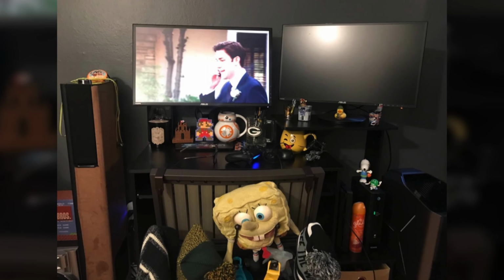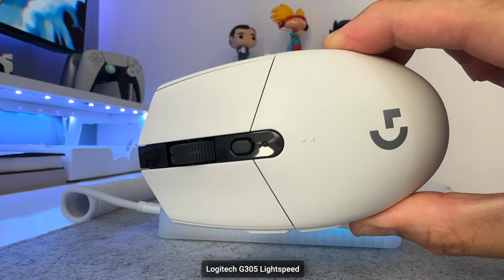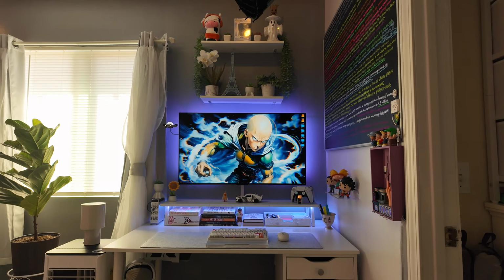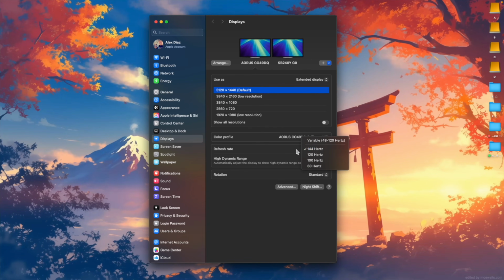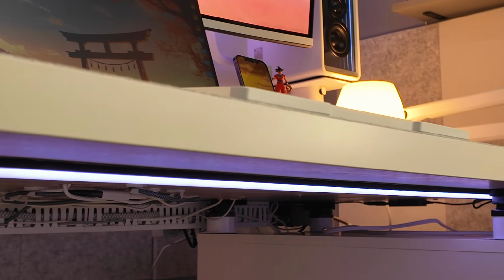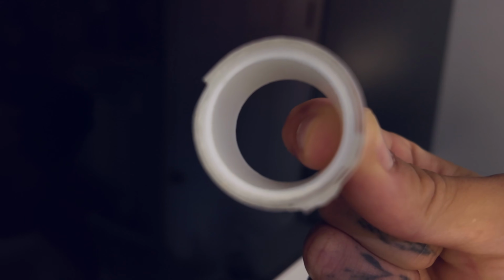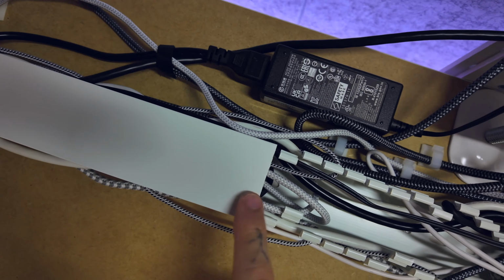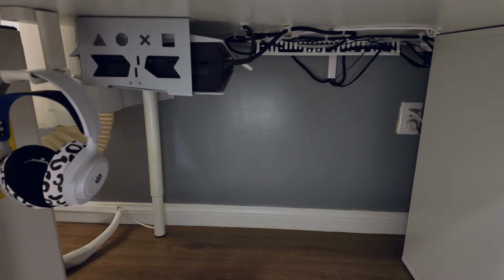My Desk Setup EVOLUTION - It's Perfect!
Getting my act together with a much needed desk setup and some serious organization! I'm adding some new desk decor to spice things up, along with a cable hider for a super clean desk setup. Finally feeling like my home office and gaming set up is a fun productive space!